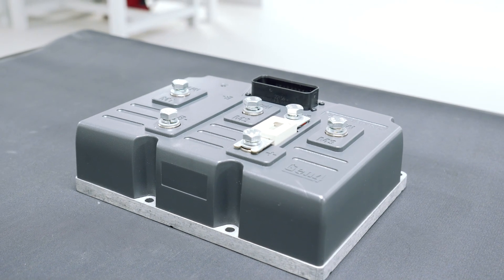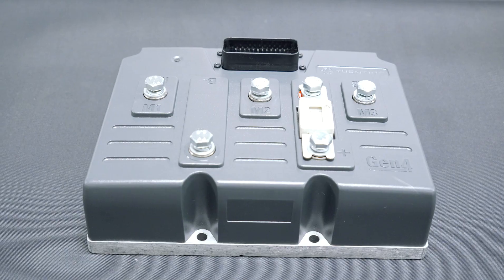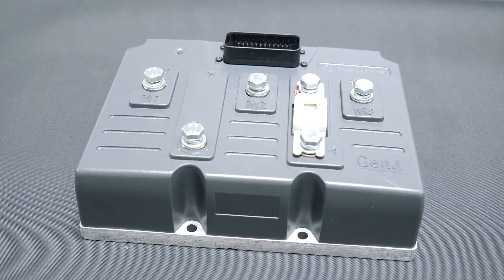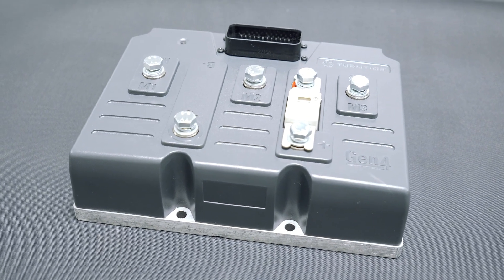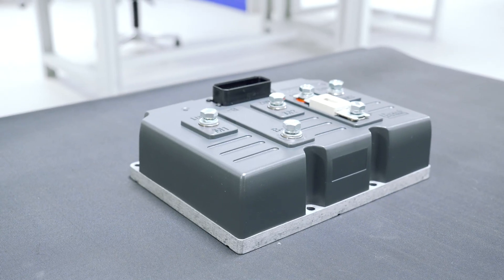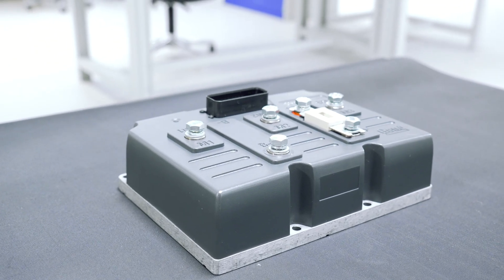Turntide's Gen4 Inverter